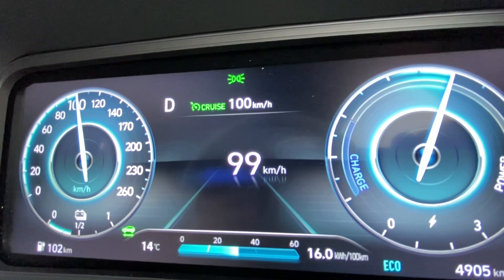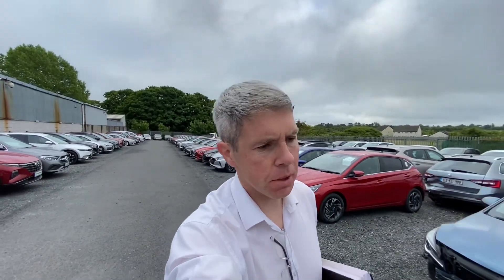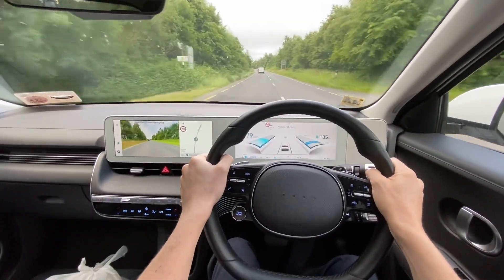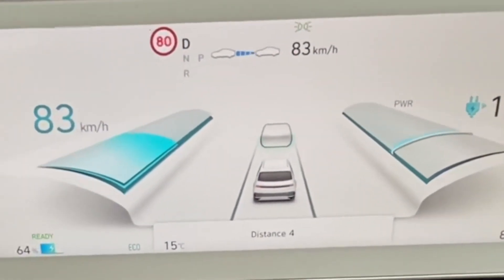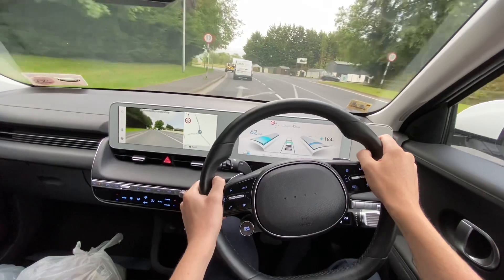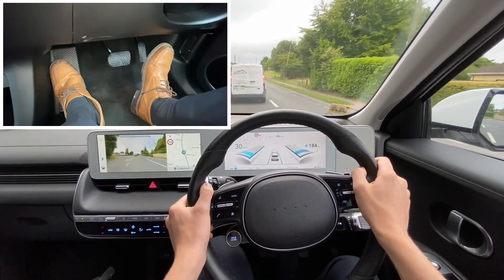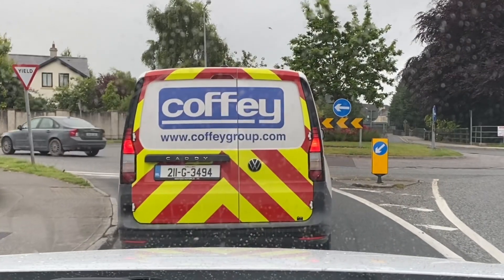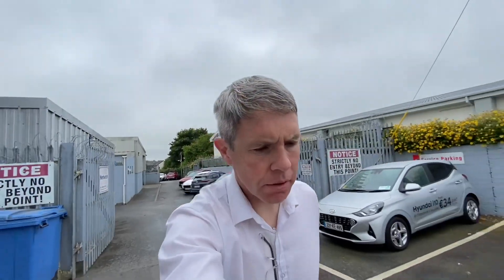Hyundai Adaptive Cruise Control with low speed follow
How does Hyundai Adaptive Cruise Control with low speed follow work ?